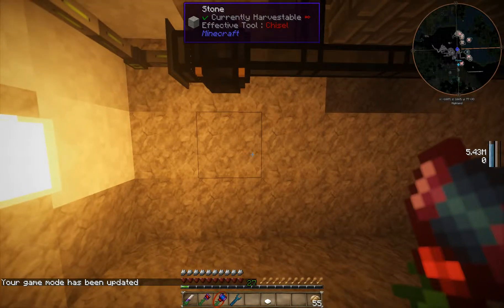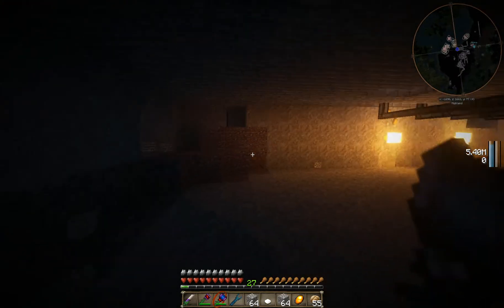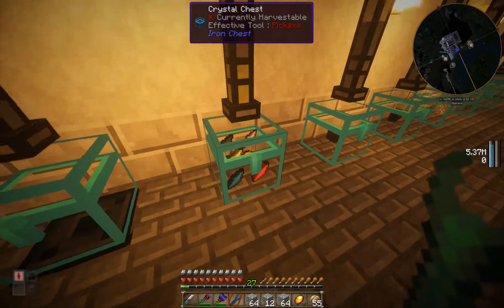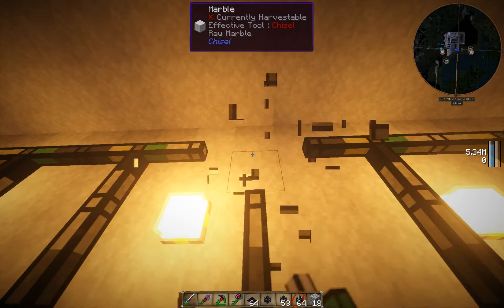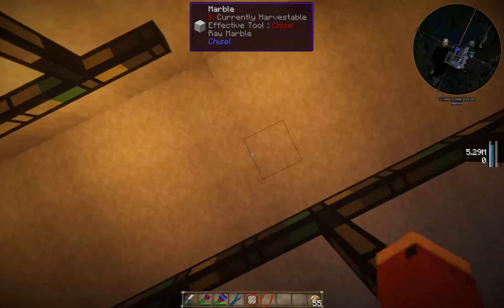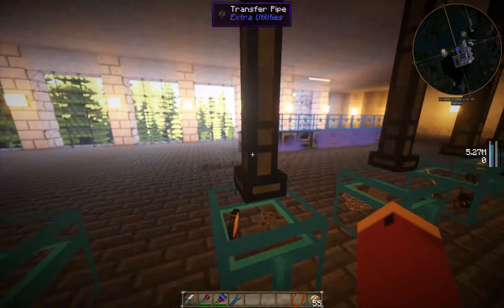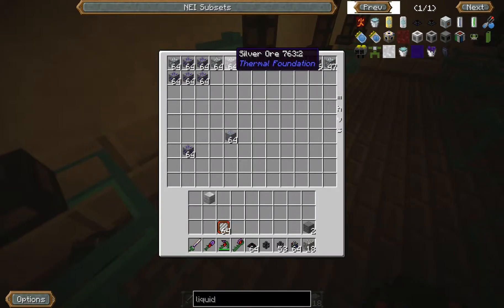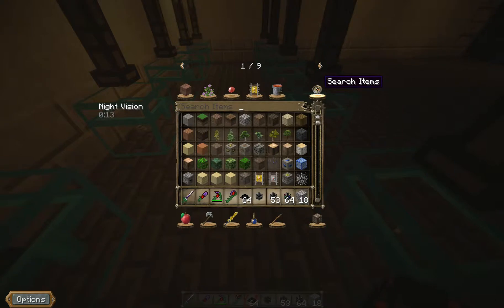Minecraft 1.7.10 - Direwolf20 Mod Pack - Sonic Either's Shader Pack - Modded Let's Play # 34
Adding more Sorters and Processors